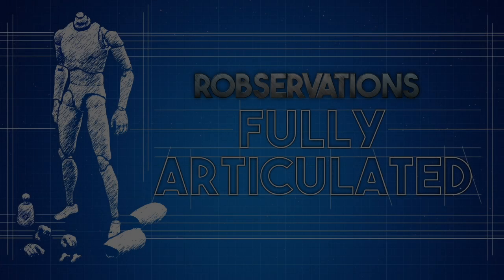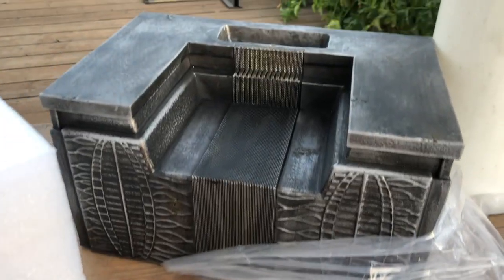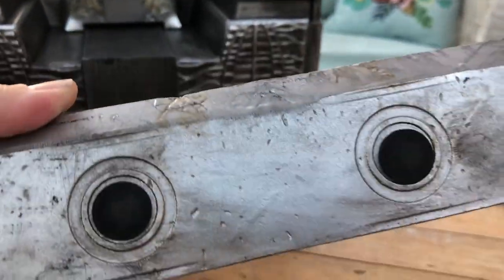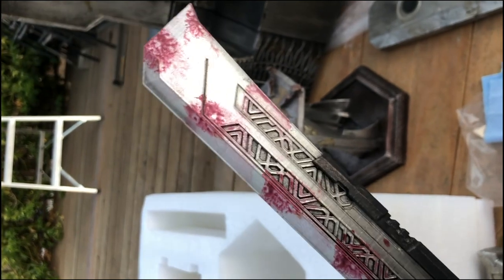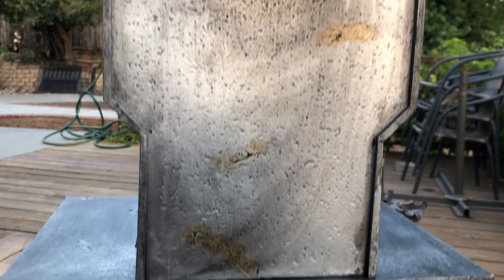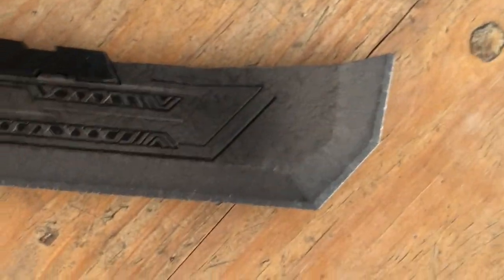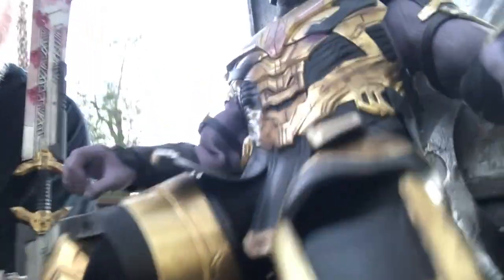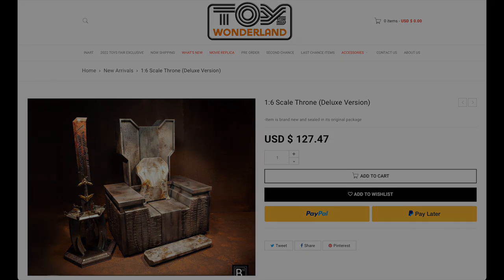FULLY ARTICULATED UNBOXING 3rd Party 1/6 Scale THANOS THRONE (DELUXE VERSION)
Question to be read LIVE, on AIR...? Just want to share your enjoyment of the content? Send at TIP to The PGS right

Become a part of the Post-Geek Singularity by joining our YouTube community (you'll also get access to exclusive perks)

Do you want to send in a letter for Rob to read and respond to? Just click here and complete our online form And if your letter is more than 500 words in length, you'll need to submit it as an "Extra Take" by clicking

About Robert Meyer Burnett:
Rob is best known for directing, co-writing, and editing the award-winning, cult-favorite feature film FREE ENTERPRISE, starring Emmy winners William Shatner and Eric McCormack. ROBSERVATIONS streams daily on YouTube and can also be found on The Post-Geek Singularity

About The Post-Geek Singularity (PGS):
The PGS is home to a community of creators and fans from around the world. We're dedicated to creating a dynamic and respectful place where genre entertainment enthusiasts can celebrate the stories they love.

Check out The Post-Geek Singularity for yourself by going to our